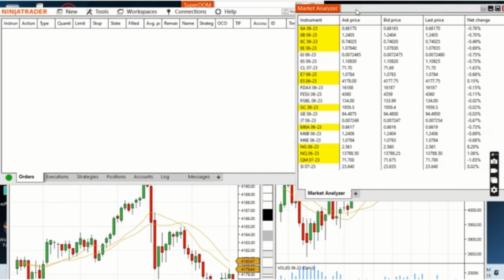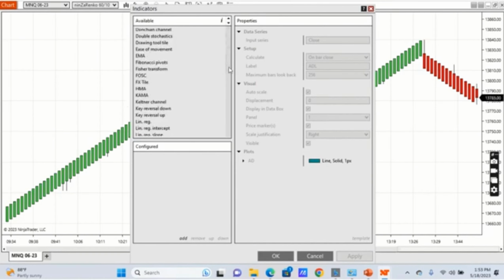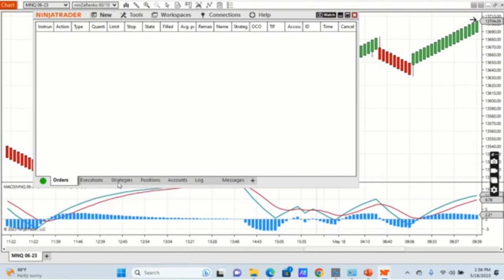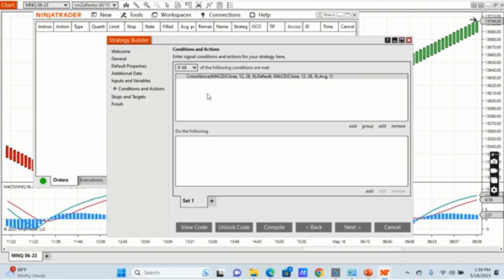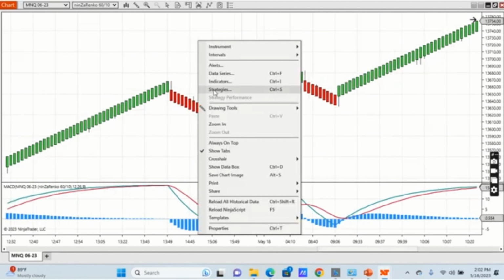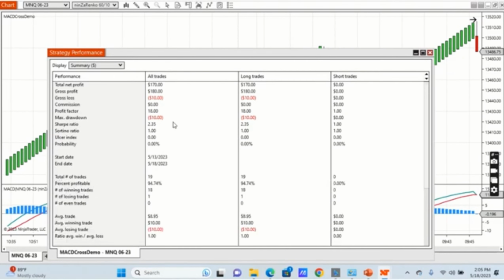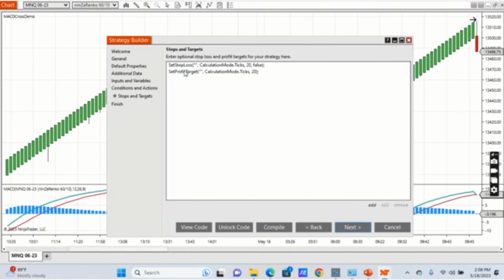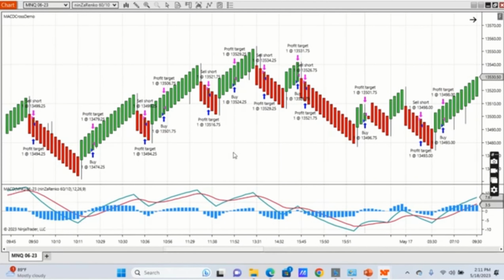MACD Crossover 01/02/24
This video delves into the development of an automated trading strategy centered around the MACD Crossover indicator. It systematically guides viewers through the process of crafting a trading approach that leverages the MACD (Moving Average Convergence Divergence) Crossover to make informed trading decisions. Additionally, the video provides a comprehensive showcase of the strategy's efficacy by presenting and analyzing the results obtained from backtesting. Through this exploration, viewers gain valuable insights into the strategy's historical performance, fostering a deeper understanding of its potential effectiveness in real-world trading scenarios.